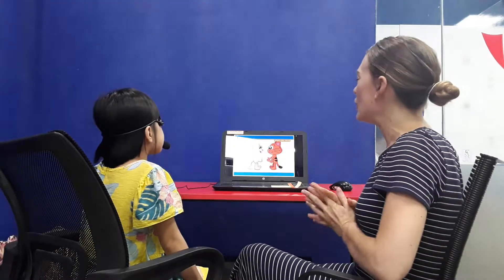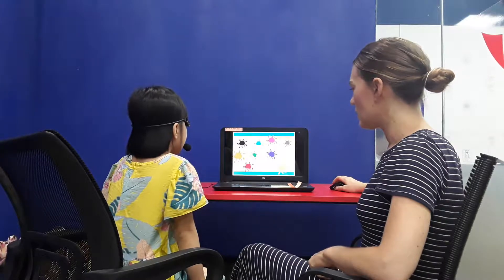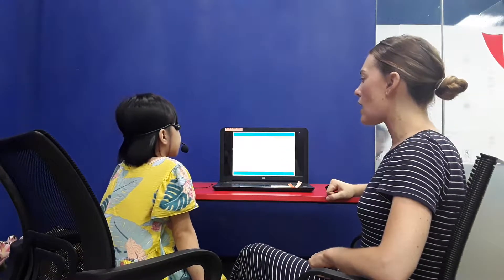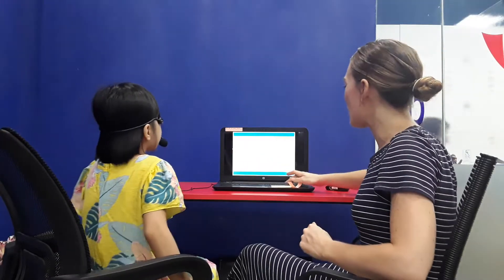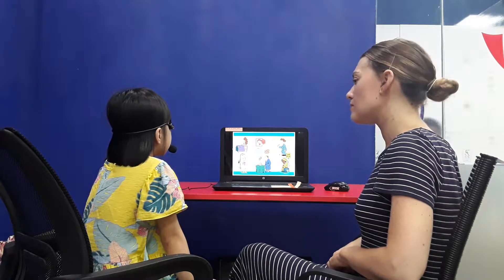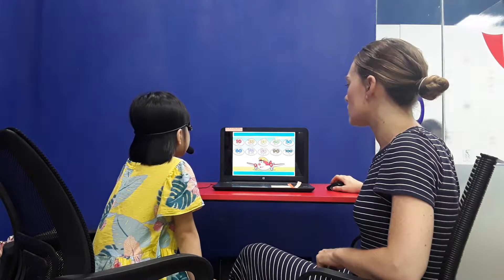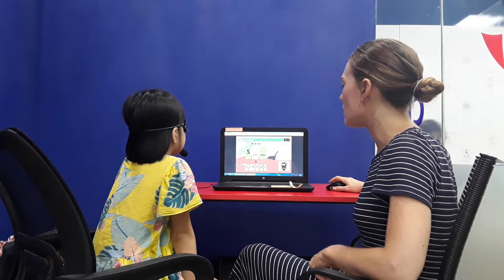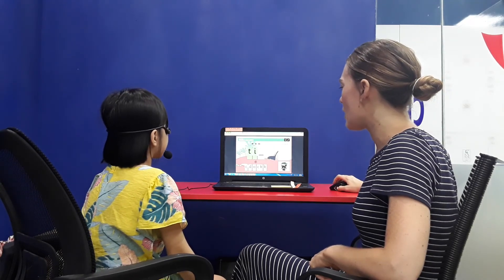CEC_Test in July_KG2D7_Khánh An